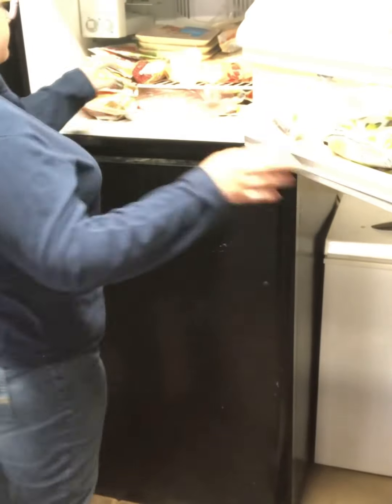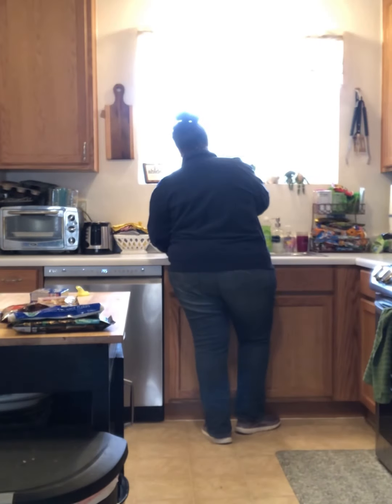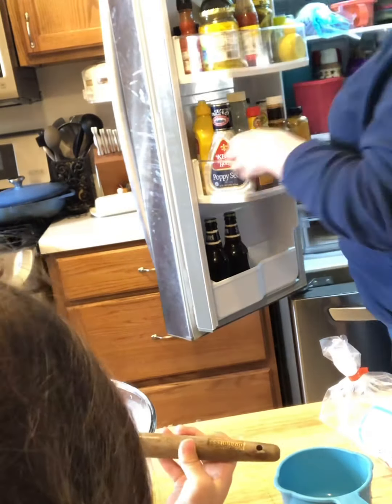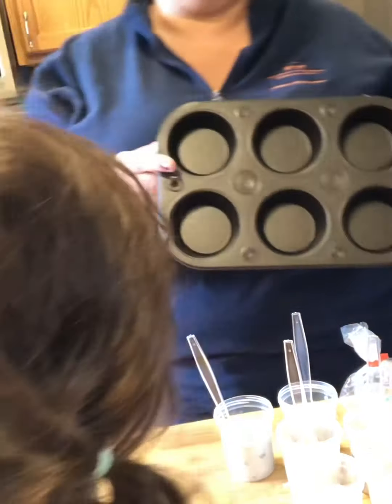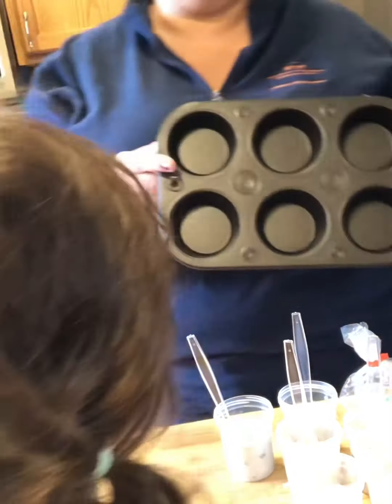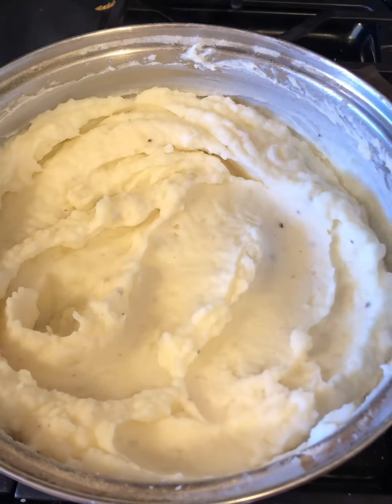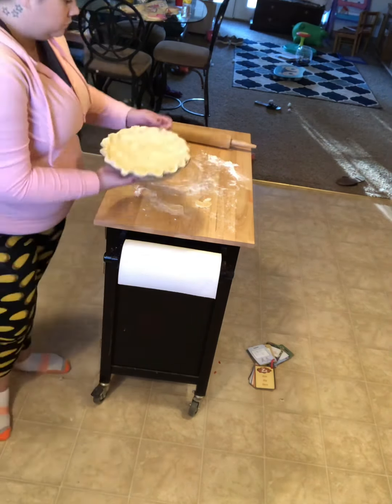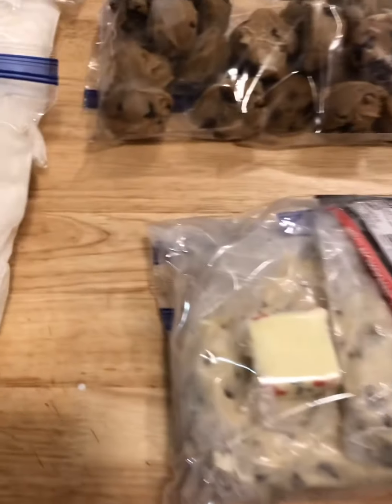Freezer clean out and fill up. Gathering fragments ;) to make yummy goodies and easy dinners.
Recipe links :)